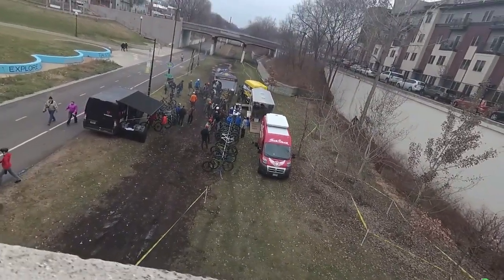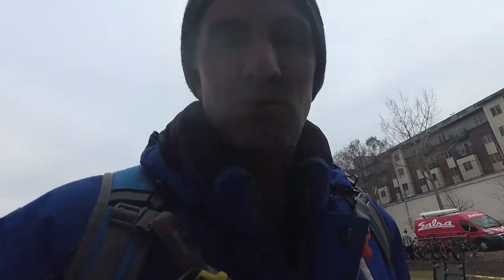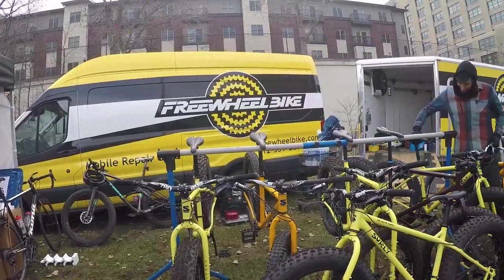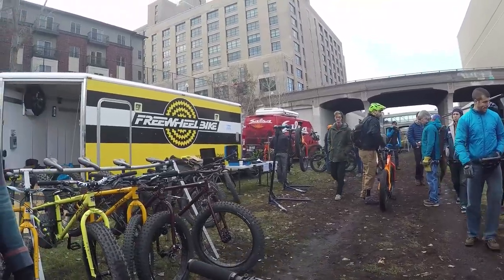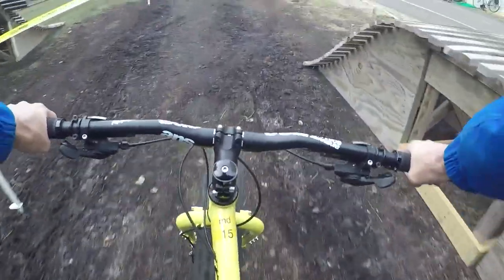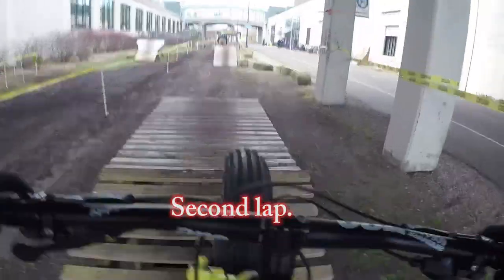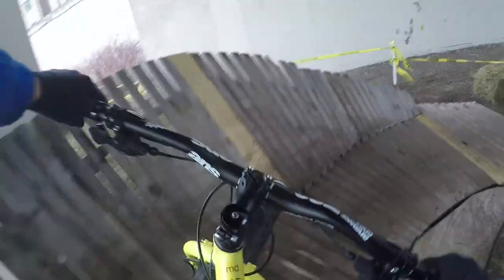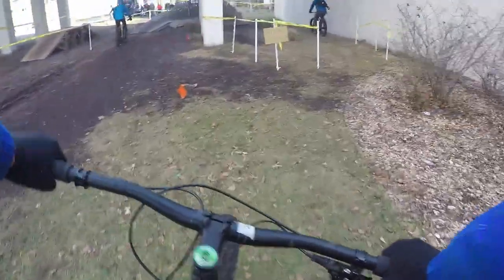Winter Fat Bike Expo 2016-17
Spend an afternoon at the Minnesota winter bike expo, I got to ride a Surly Ice Cream Truck, and a Salsa Beargrease.